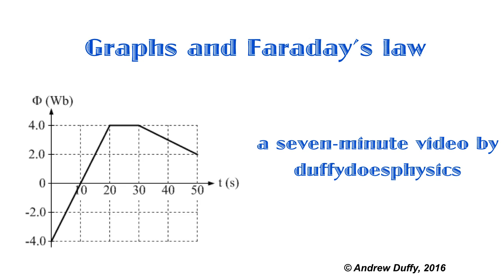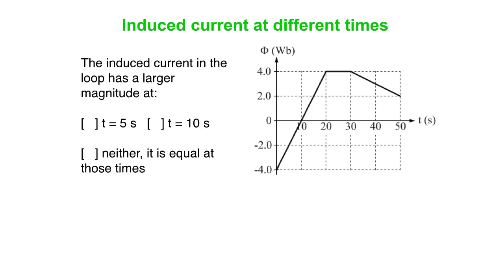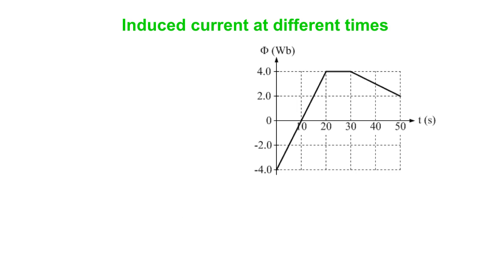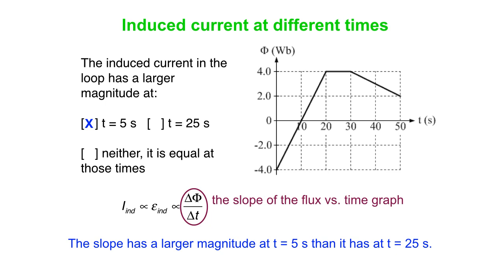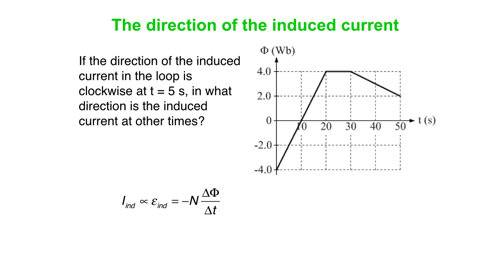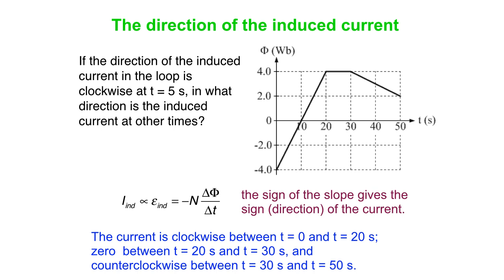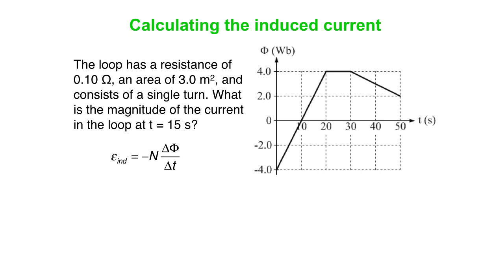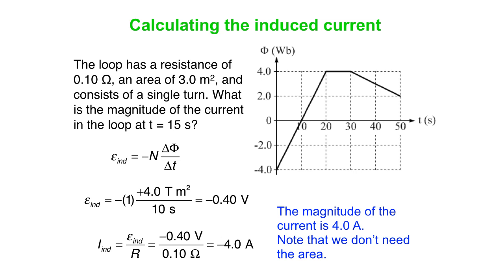Interpreting magnetic flux vs. time graphs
In this video, we discuss what can be determined from a graph of magnetic flux as a function of time.